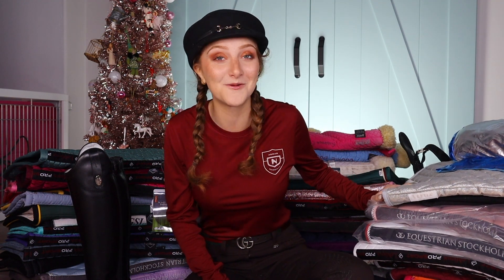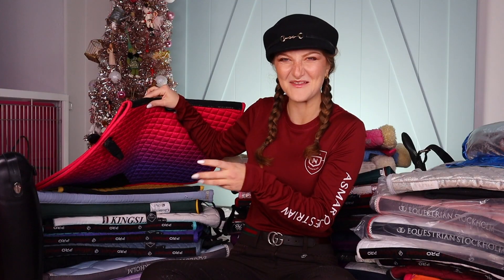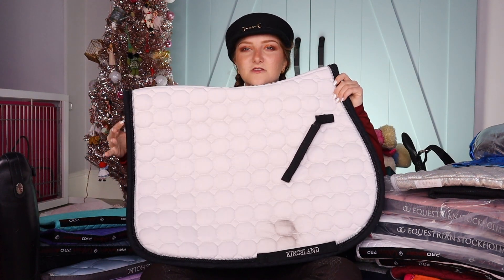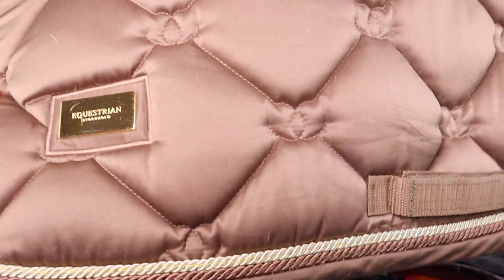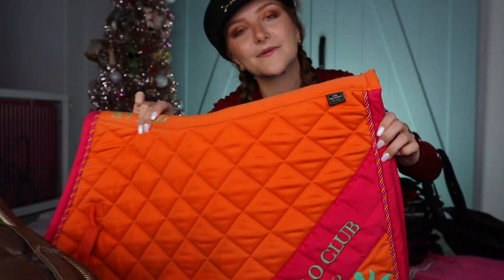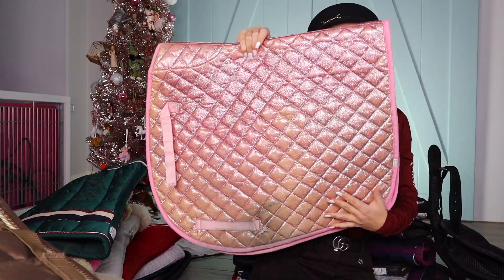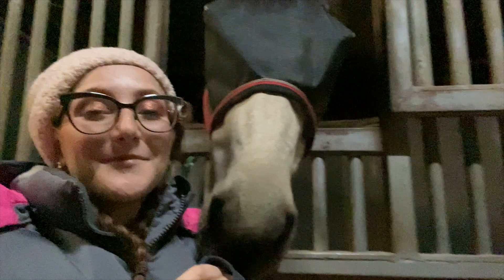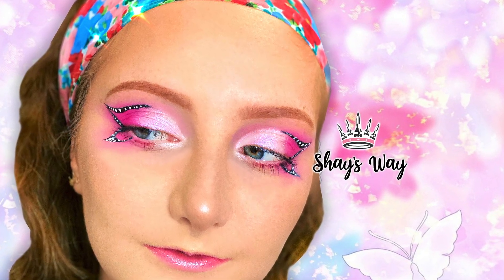CRAZY 50+ SADDLE PAD COLLECTION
CRAZY 50+ SADDLE PAD COLLECTION... you asked, and here ya go! My huge saddle pad collection!